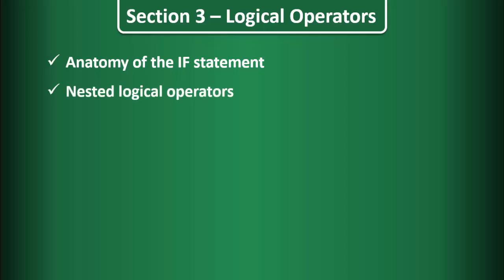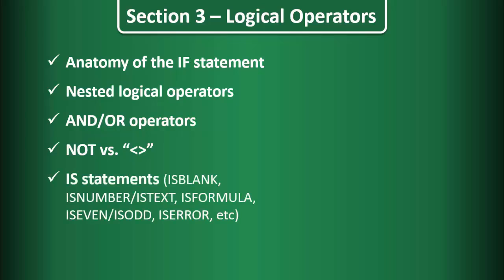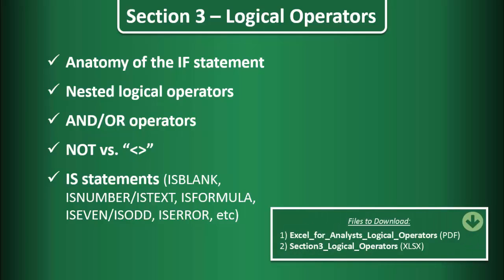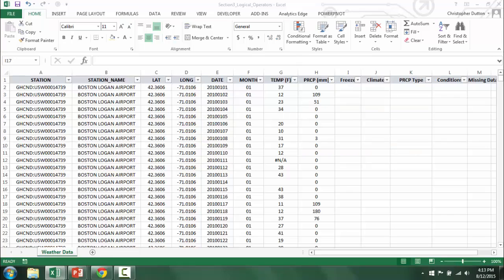Microsoft excel [014-conditional-statements-logical-operators ]